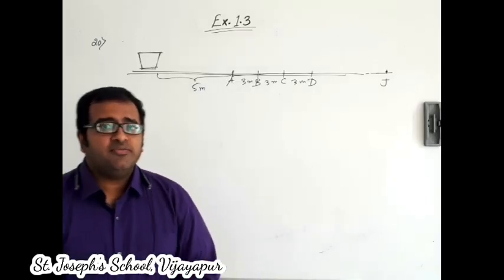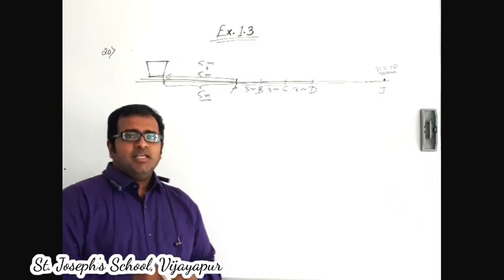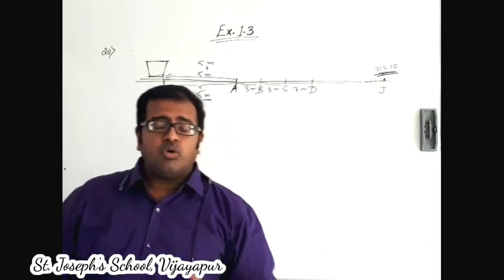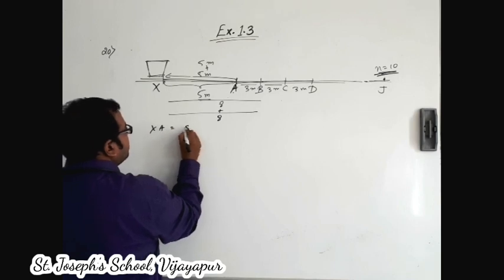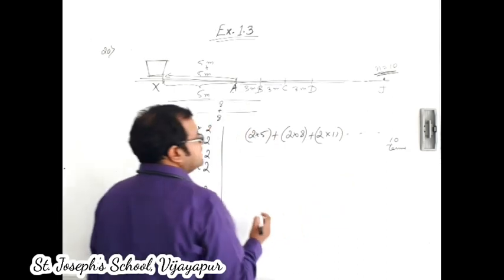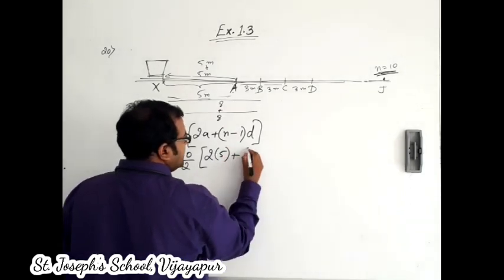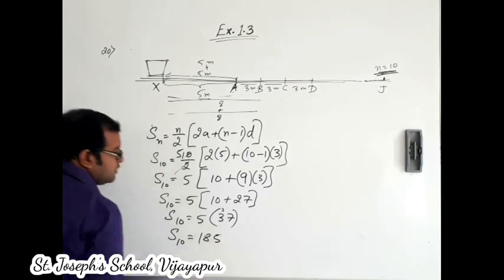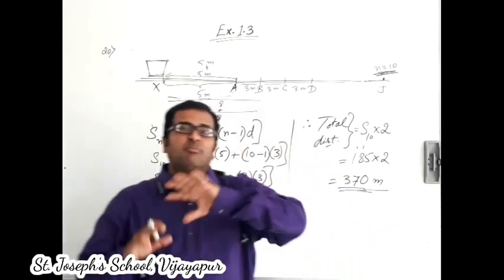10th Standard - ARITHMETIC PROGRESSION CLASS 10 NCERT EX. 1.3 Q. 20